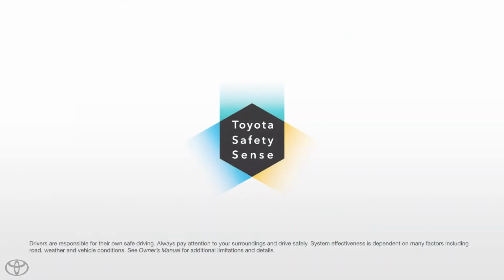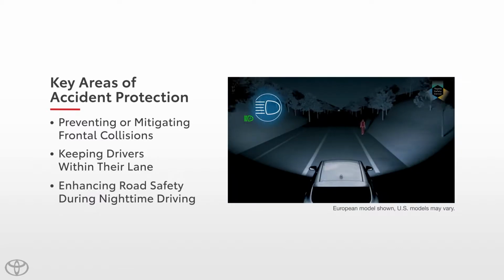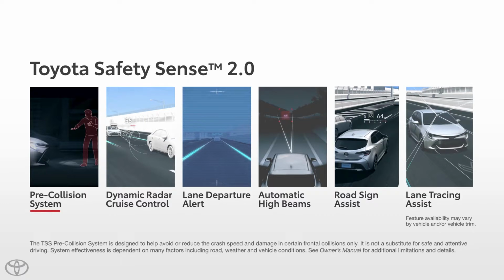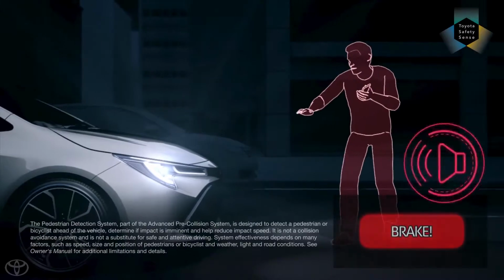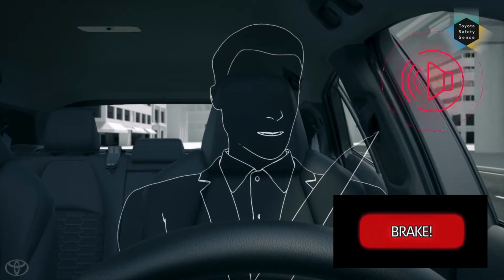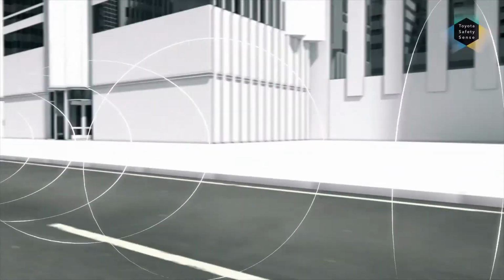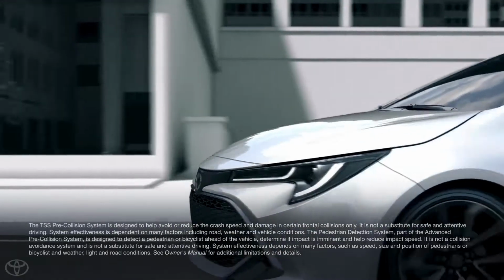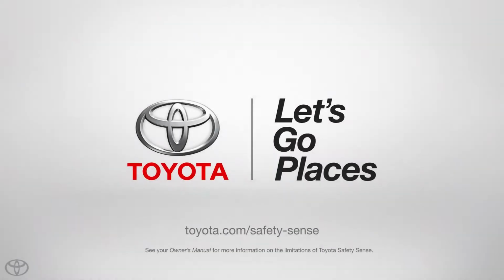Toyota Safety Sense 2.0 Pre-Collision System (PCS)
Learn more about how Toyota Safety Sense 2.0 Pre-Collision System, or PCS, keeps you safer on the road!